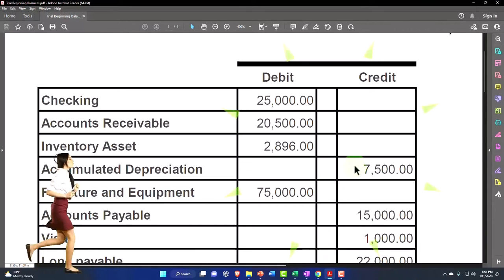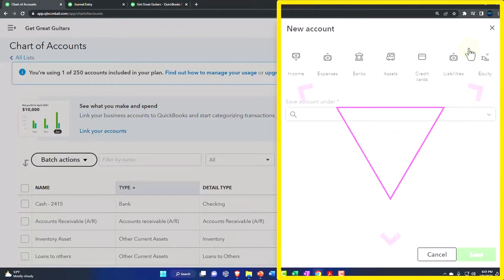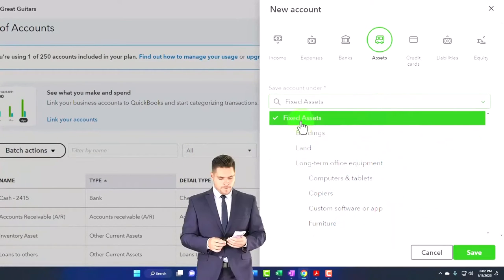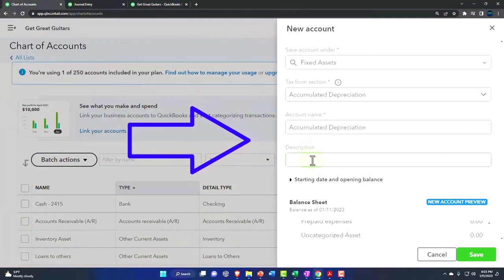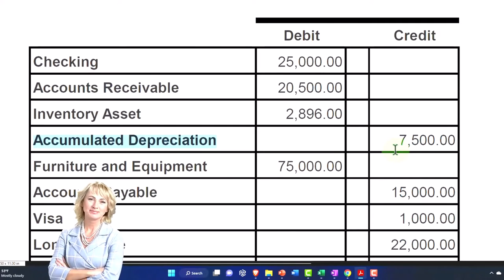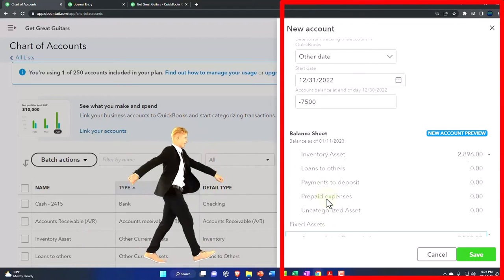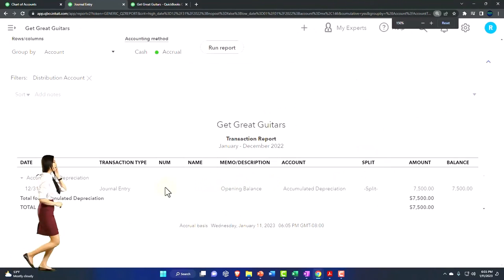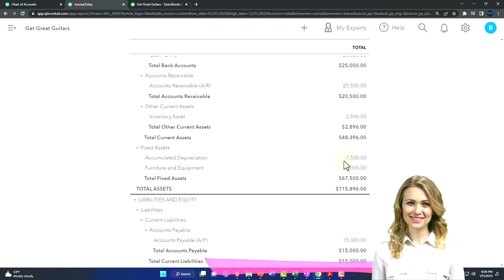Enter Beginning Balance For Accumulated Depreciation & Analyze Impact on Financial Statements